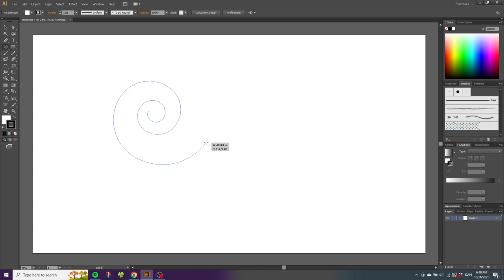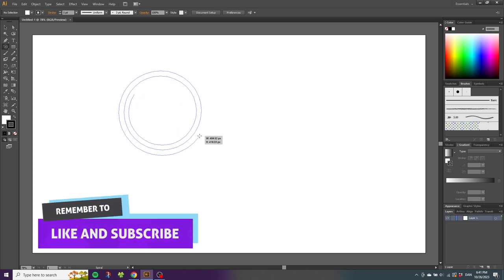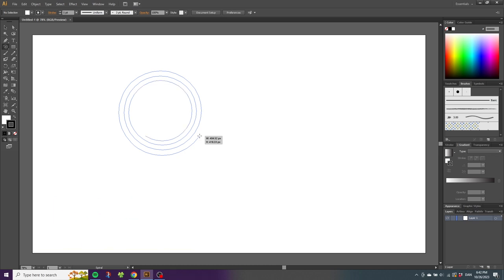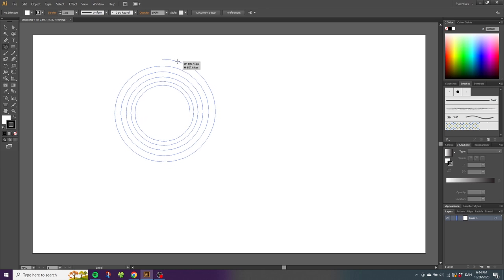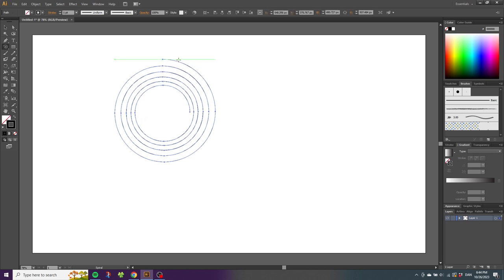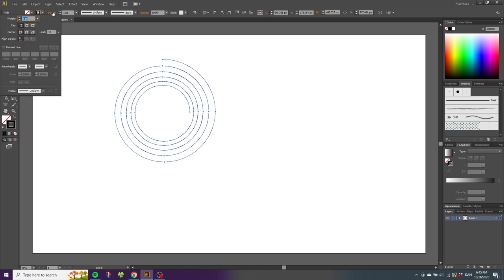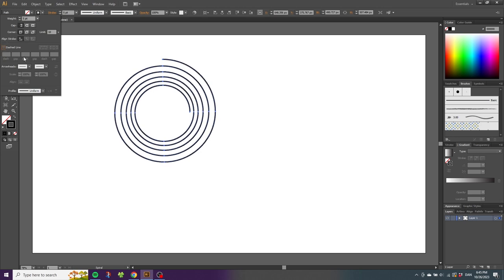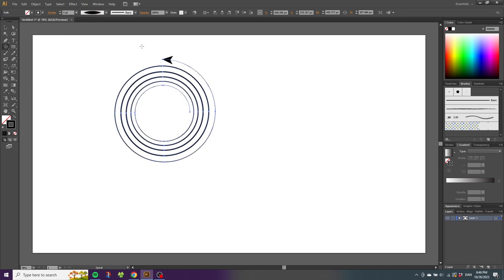How To Use The Spiral Tool In Adobe Illustrator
Have you wondered how to use the spiral tool in adobe illustrator? that's the topic we will dive into in this video. Here we will walk through all the features of the spiral tool so you won't have to wonder anymore.

📒 Notes 📒

CTRL = Command
ALT = Option

🎵 Music 🎵
Music from Uppbeat (free for Creators!)